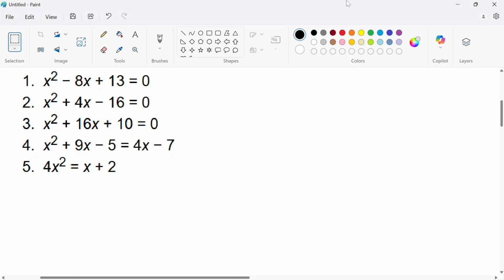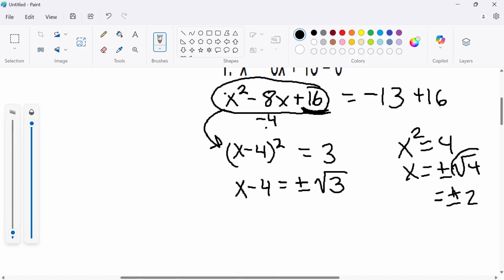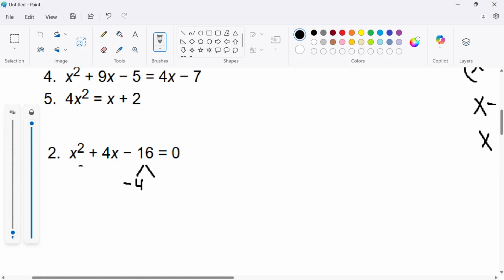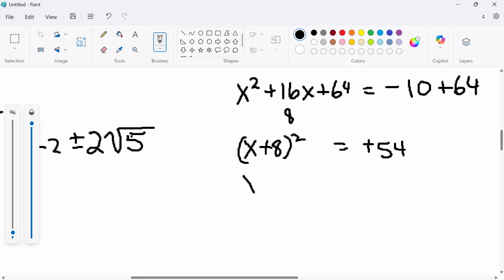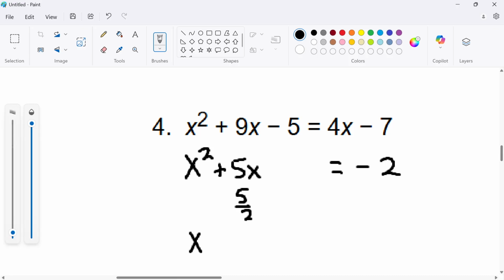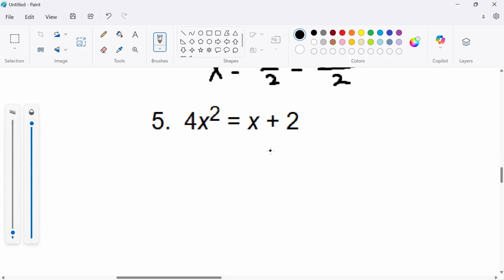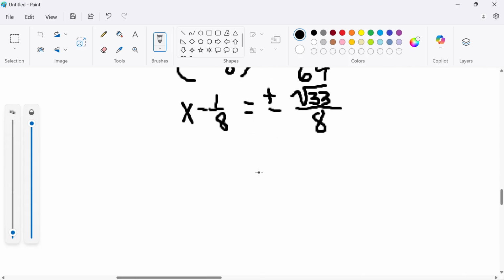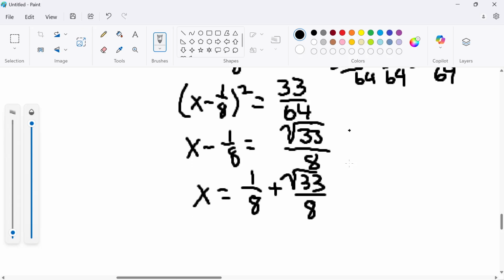Factoring Quadratics By Completing the Square